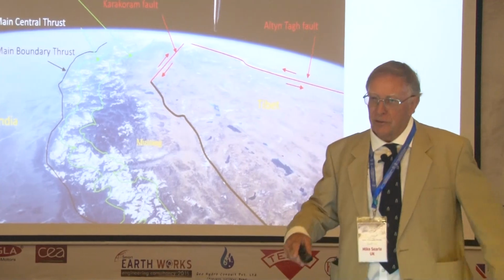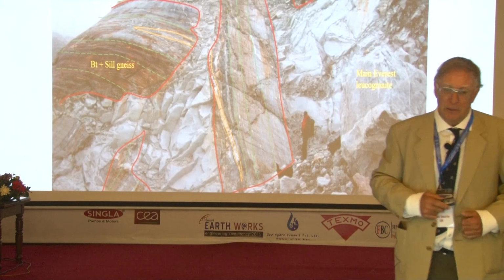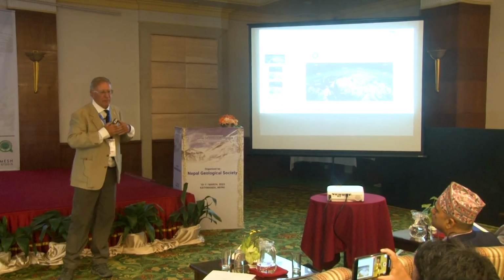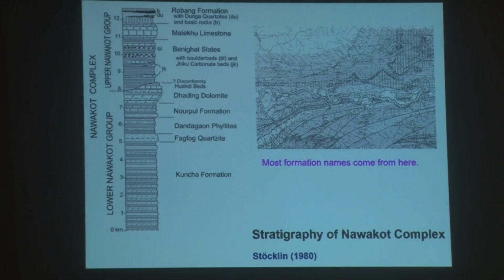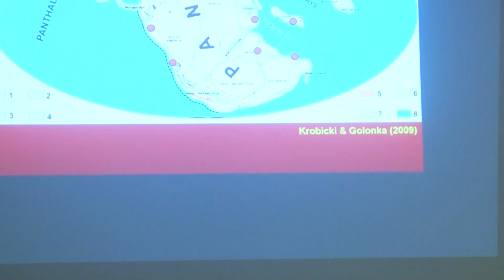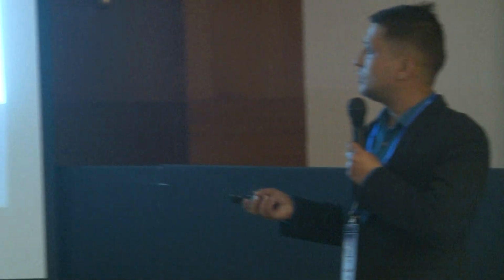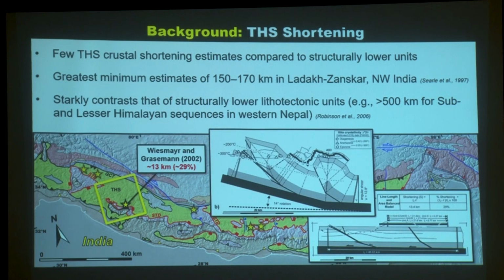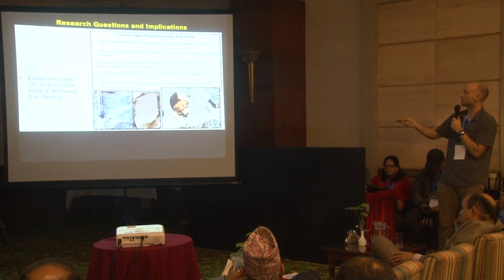Technical Session = I (DAY - I HALL - A)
The 11th Nepal Geological Congress
11-th March 2025
Kathmandu Nepal